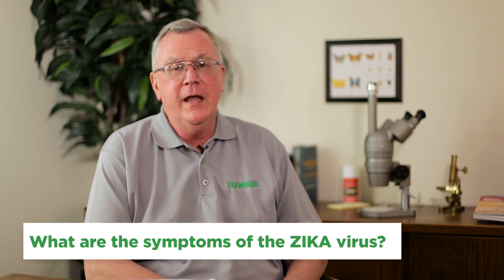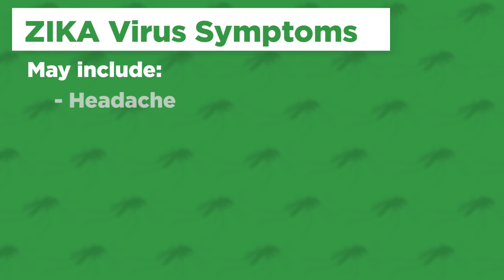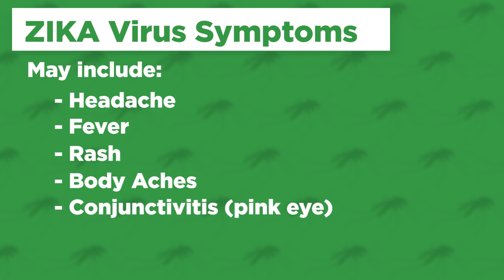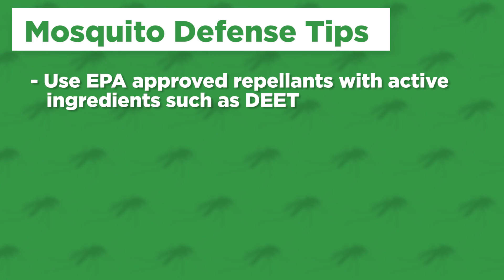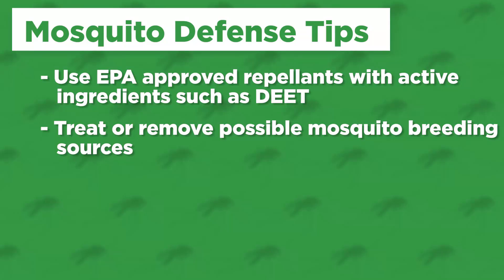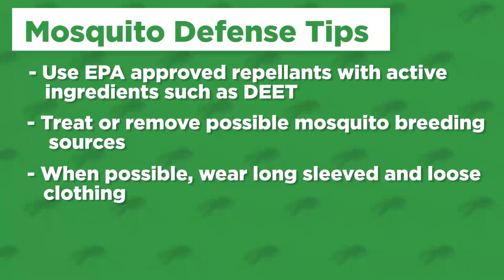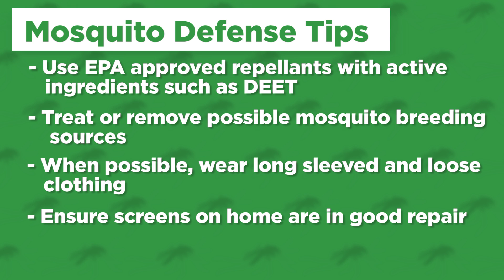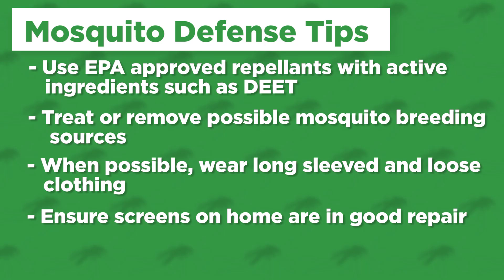What Are Zika Virus Symptoms? Your Mosquito Questions Answered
Do you know the symptoms of the Zika virus? According to The World Health Organization and The U.S. Center for Disease Control and Prevention, 1 out of 5 people bitten by an infected mosquito will show Zika virus symptoms. Mosquito-borne illnesses are a health hazard worth taking seriously and so is making sure you have mosquito control for your home.